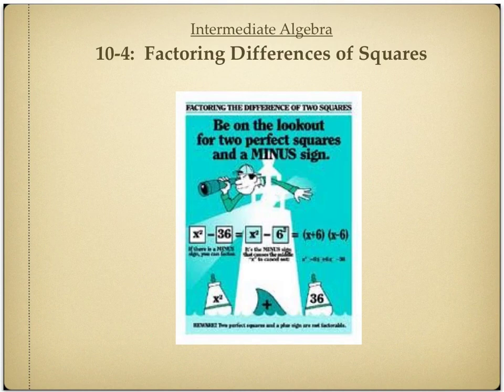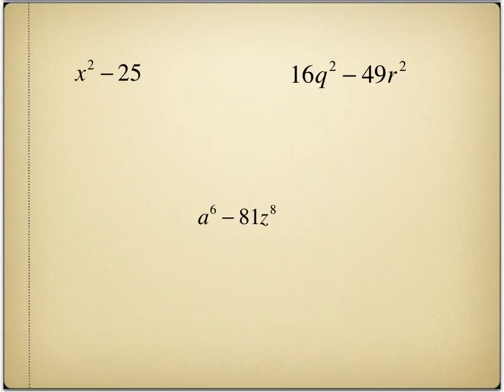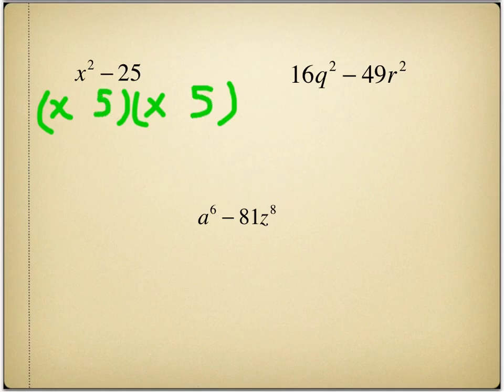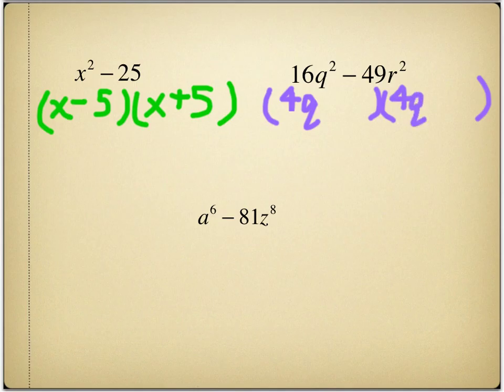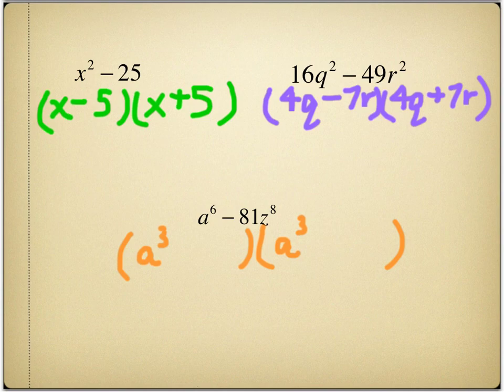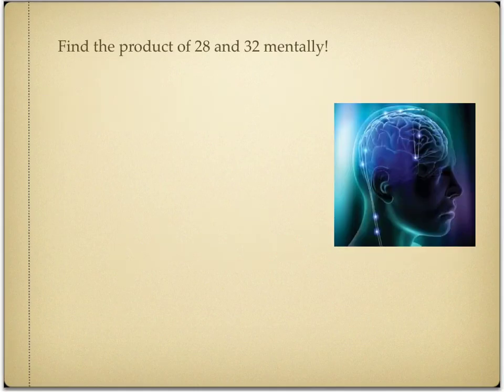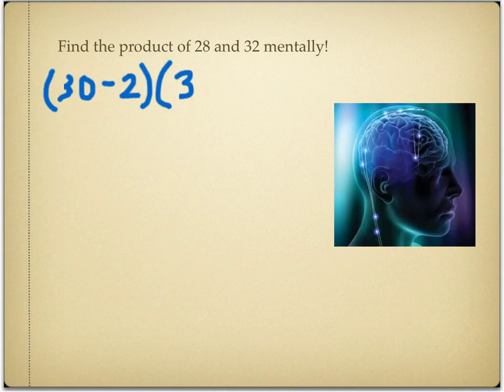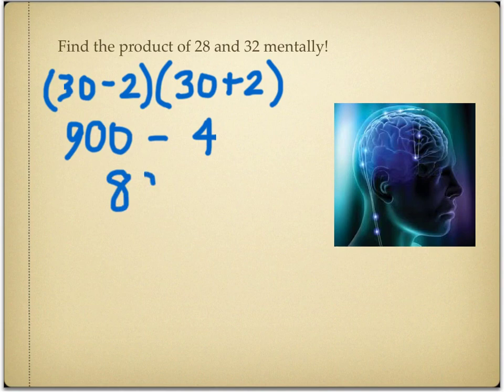10-4 Int Alg